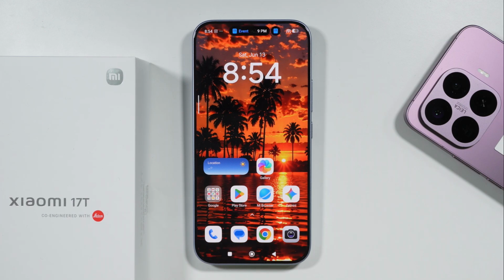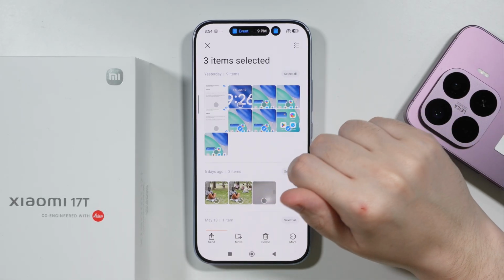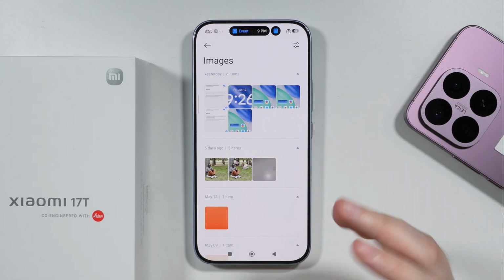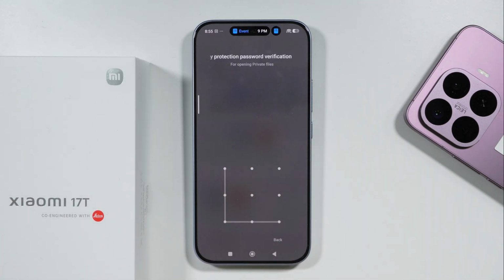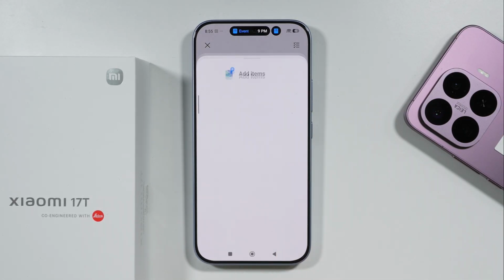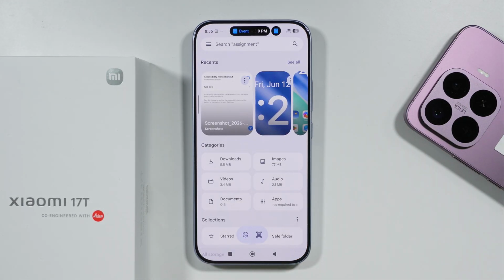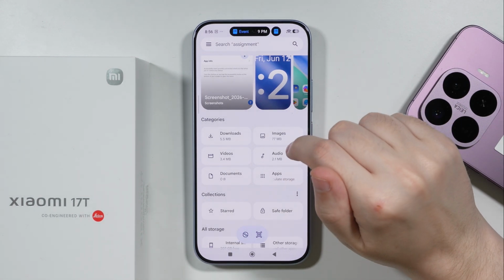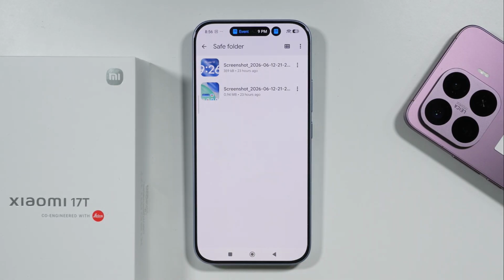Xiaomi 17T/17T Pro: How to Hide Files (Photos/Videos/Documents & More)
In this video, I'll show you how to hide files, including photos, videos, and documents, on your Xiaomi 17T and 17T Pro. This quick tutorial will guide you through the steps to secure your private files and keep them out of sight from prying eyes. Follow along to learn how to use the built-in features effectively and enhance your privacy on your device.